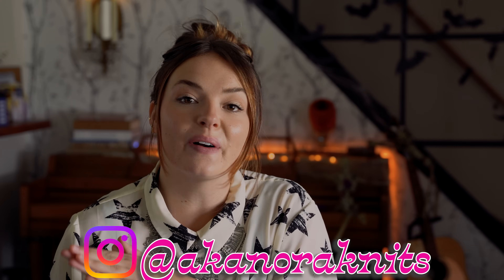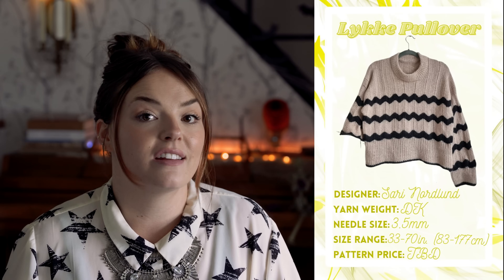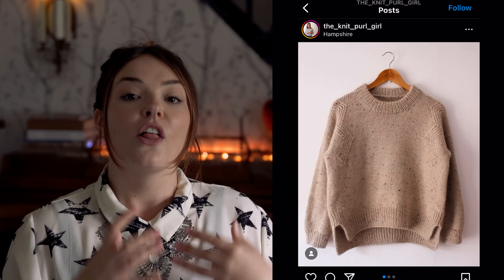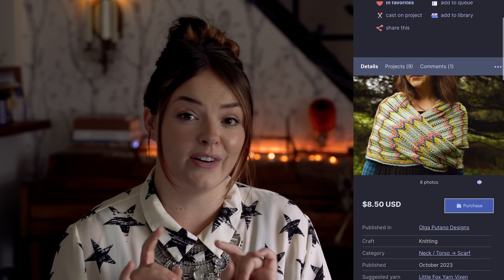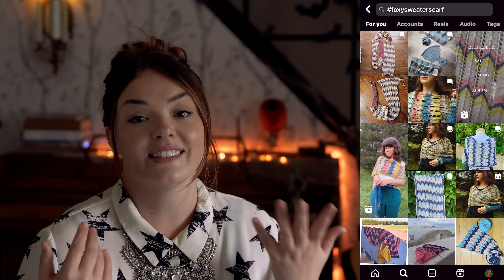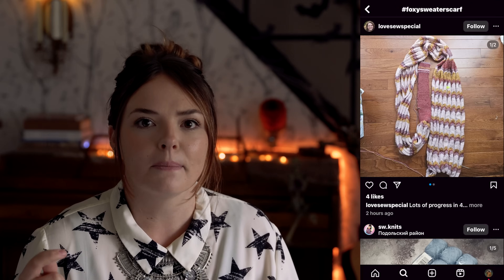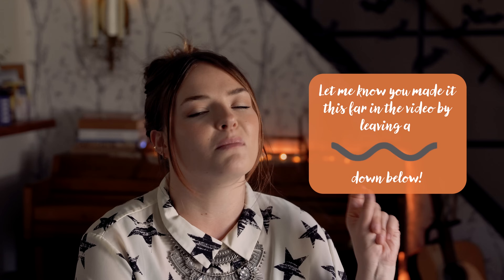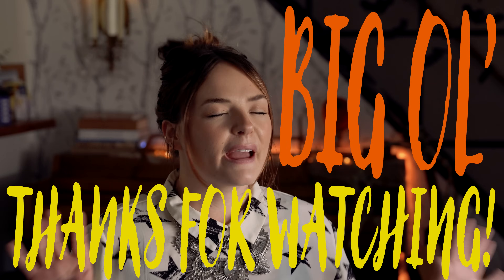10 Must-Knit Patterns That Include THIS Fall Trend |PATTERN ROUNDUP| aka Nora Knits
All patterns referenced in this video can be found in this Ravelry Bundle